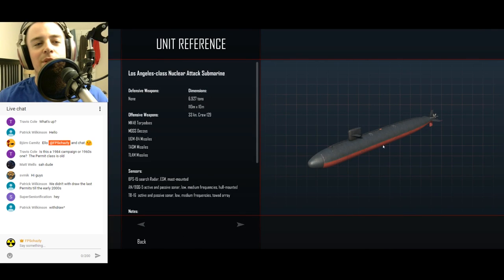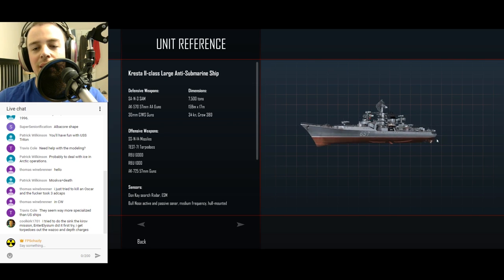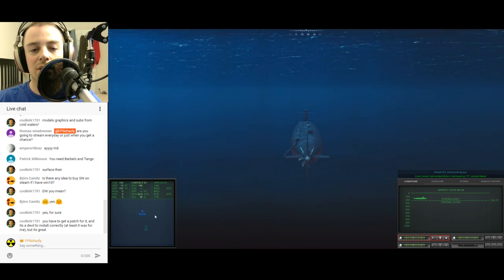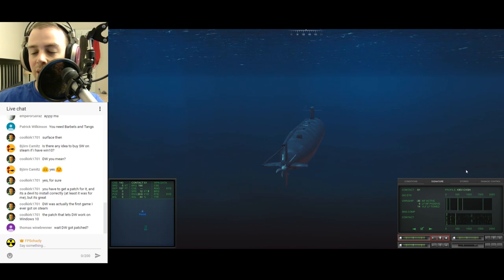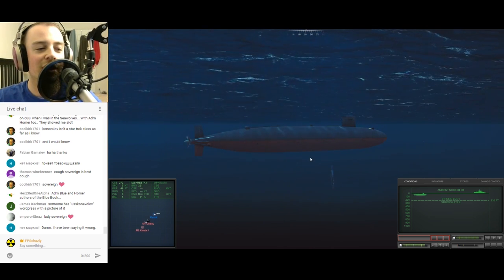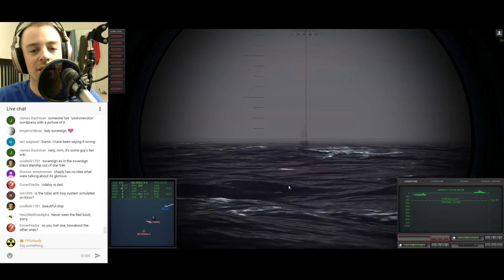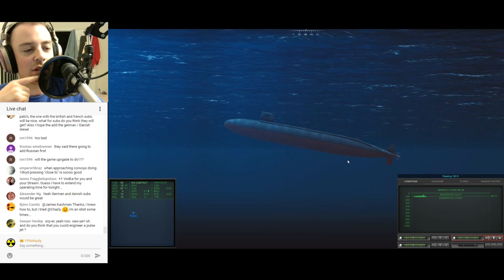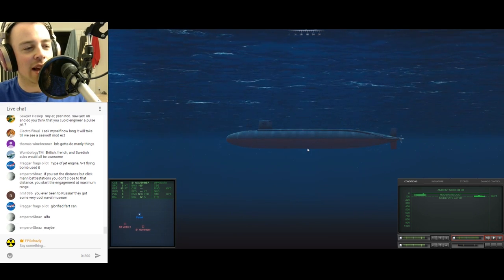Let's Play Cold Waters (9) Ambushed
Continuing with the Permit-class boat Guardfish, an Udaloy and a Kresta II catch me off guard, and then we battle some Russian nuclear boats.